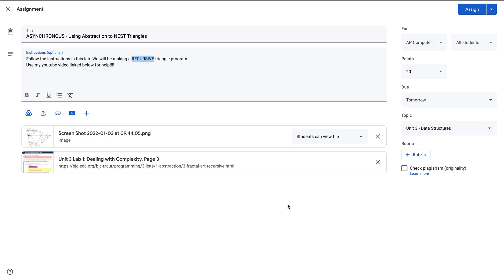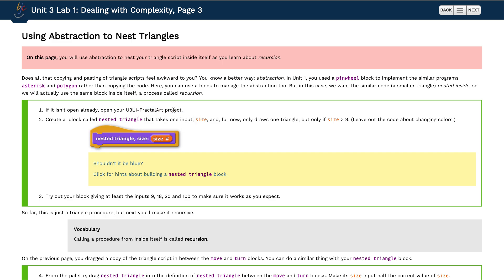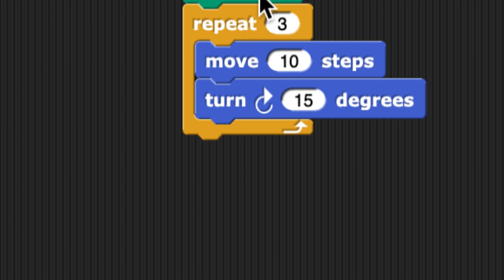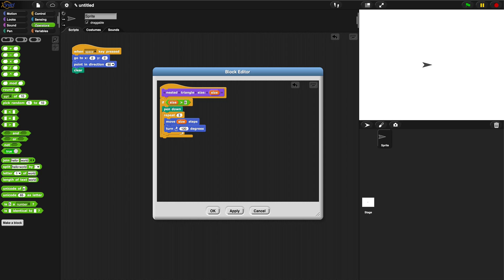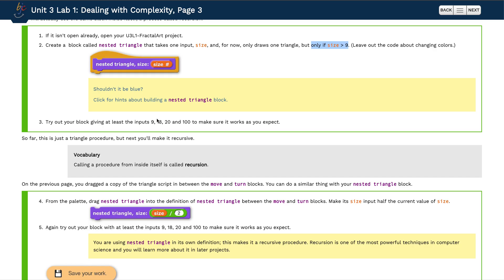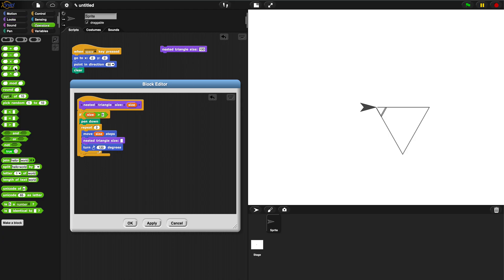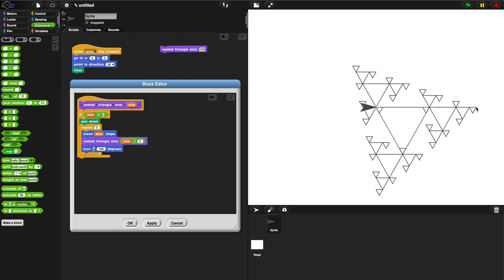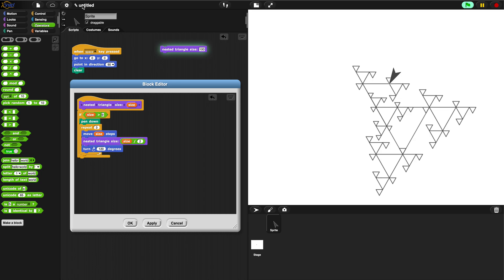Recursive Nested Triangles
In this walkthrough, we will build a RECURSIVE program by nesting a triangle block inside itself!